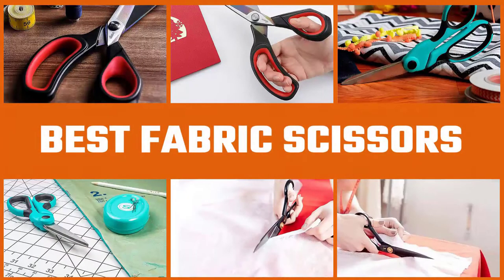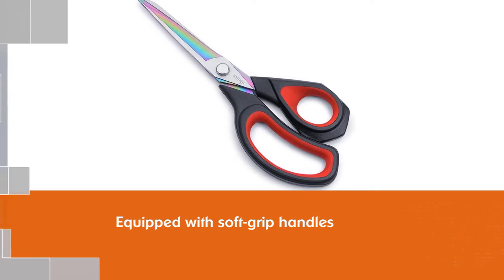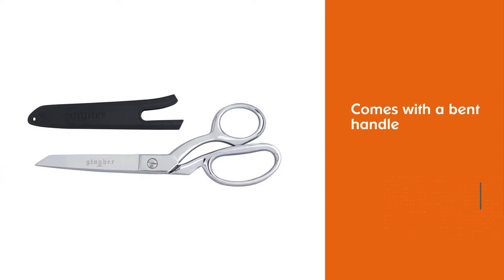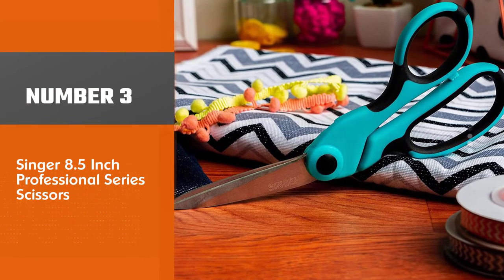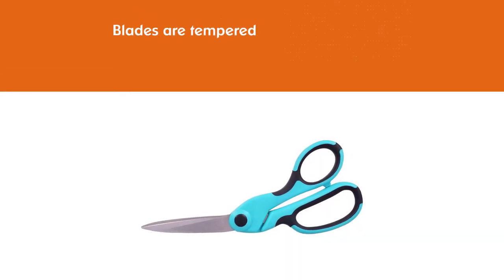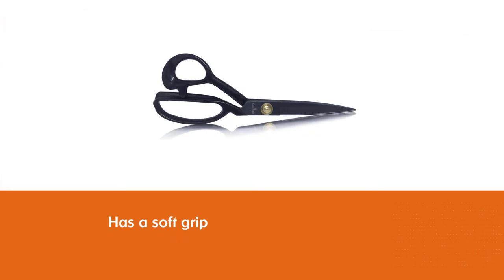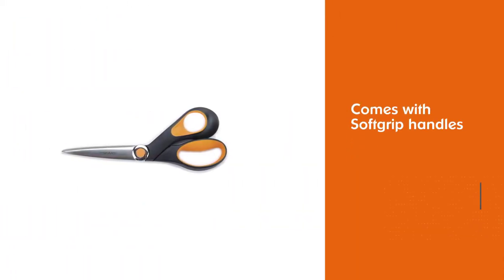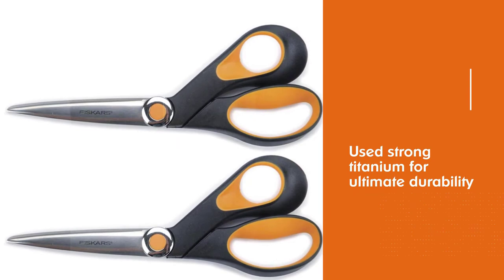Top 5 Best Fabric Scissors for Dressmaking, Tailoring, Quilting, Home & Office Review in 2023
Here is the list of five best fabric scissors:
1. LIVINGO Premium Tailor Scissors
2. Gingher 8-Inch Knife Edge Dressmaker's Shears
3. Singer 8.5 Inch Professional Series Scissors
4. Scissor-Tailed 9 inch Sewing Scissors
5. Fiskars 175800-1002 Razor-edge Softgrip Scissors

🕕Timestamps🕕
0:08 - Introduction
00:56  LIVINGO Premium Tailor Scissors
01:28  Gingher 8-Inch Knife Edge Dressmaker's Shears
02:10  3. Singer 8.5 Inch Professional Series Scissors
02:52  Scissor-Tailed 9 inch Sewing Scissors
03:35  Fiskars 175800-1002 Razor-edge Softgrip Scissors

🤨 What is a fabric scissor?
Fabric scissors or fabric shears as they are more commonly referred to are the main tools used for cutting out your fabric. There are various different types of fabric shears on the market which range from general-purpose to traditional tailors shears.